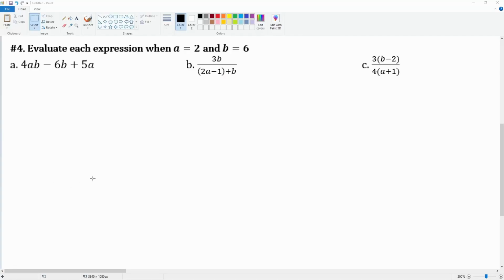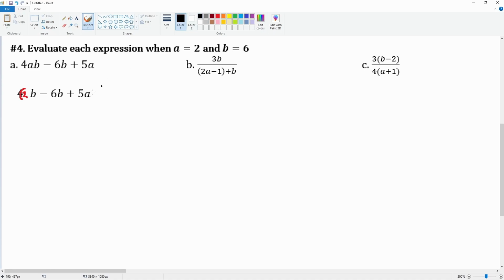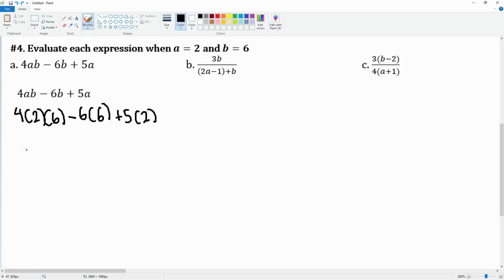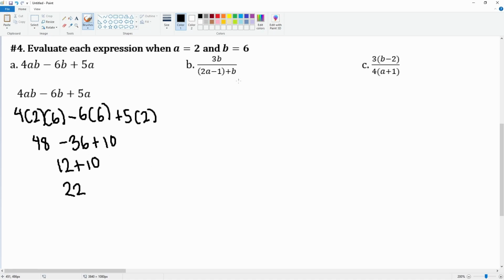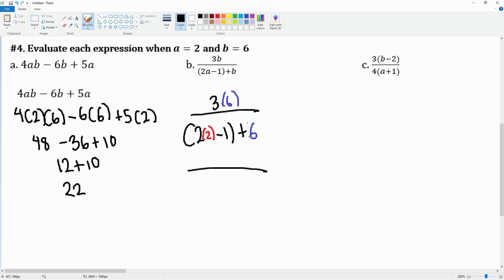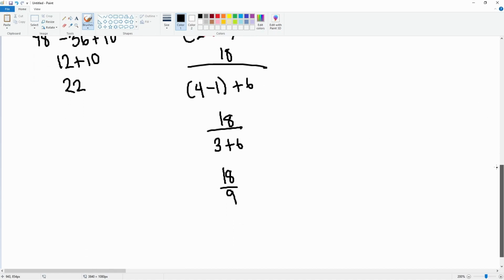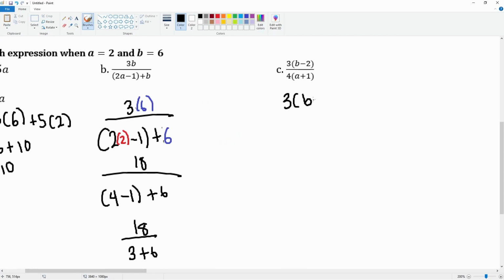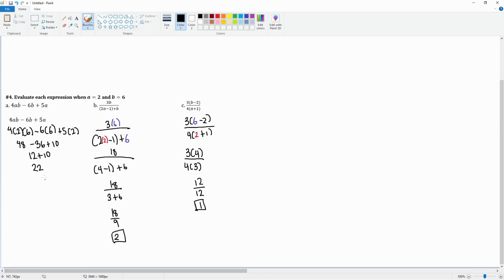Evaluate an expression by Substitution. Question 4